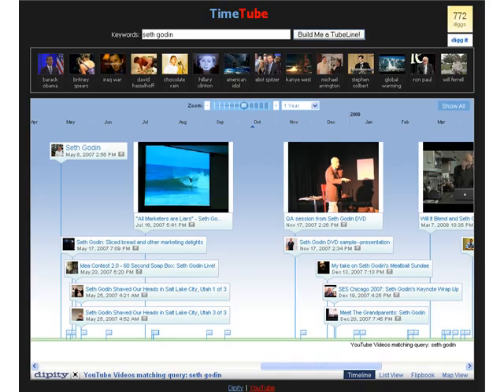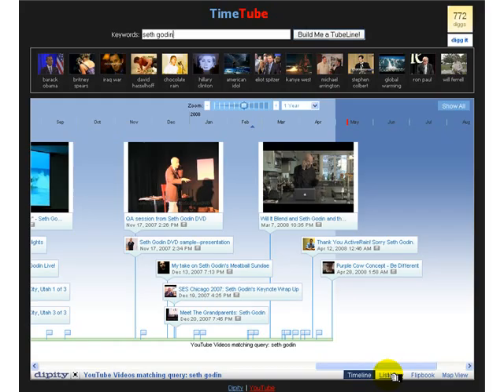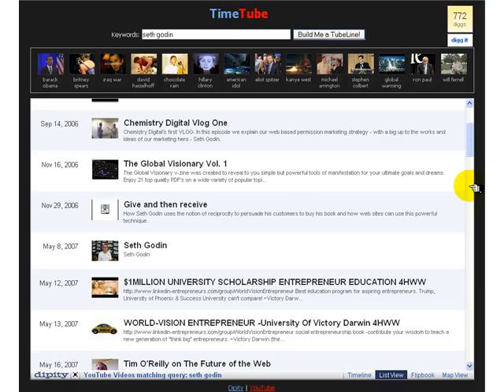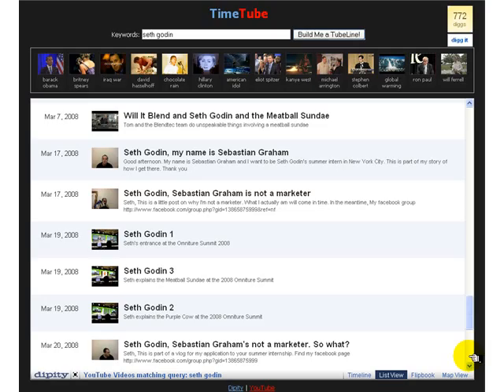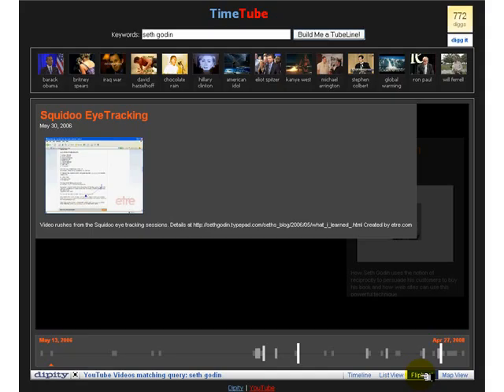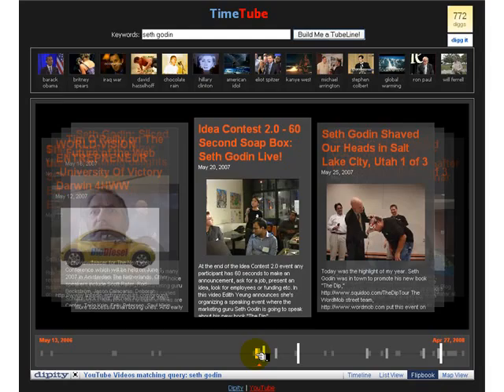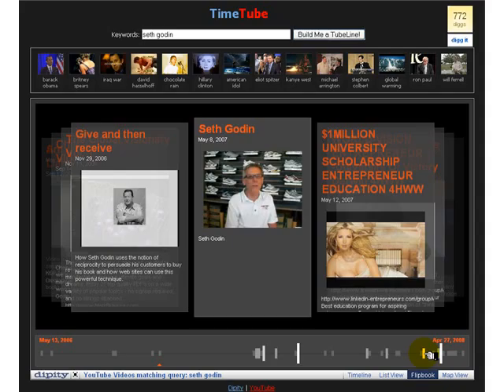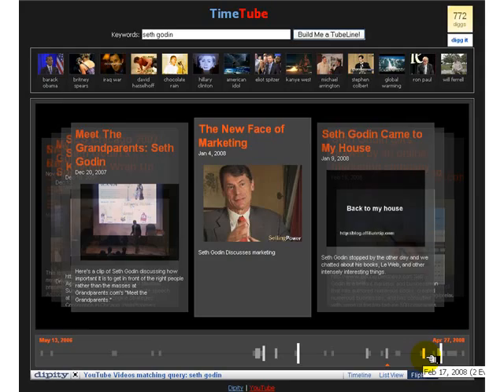Seth Godin On YouTube Via Time Tube - John Lawlor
Video marketing is here to stay -- it can be used for branding as well as visibility.

Video production today can be inexpensive and produce large returns on the investment -- especially if there is an established strategy of video posting over time.